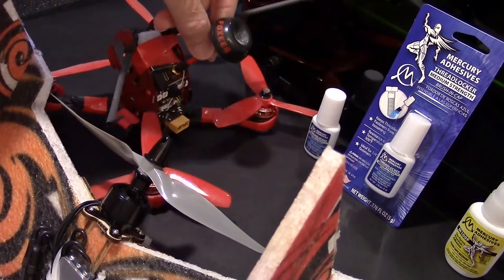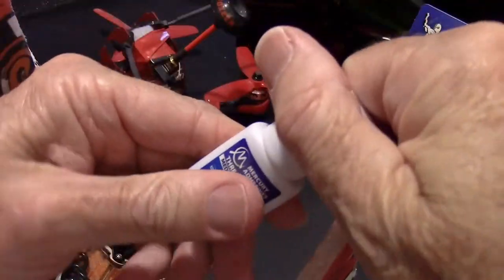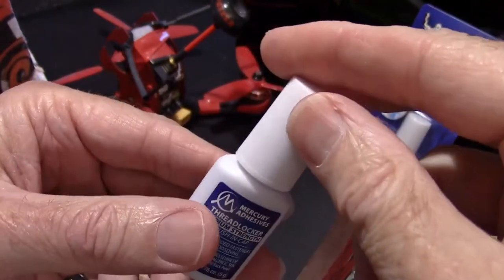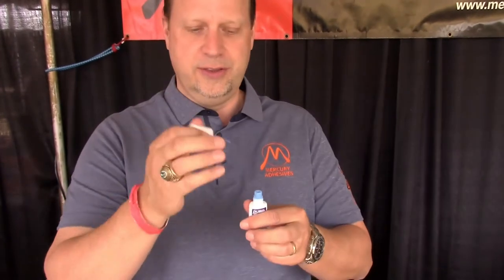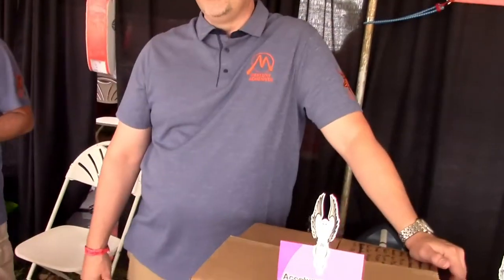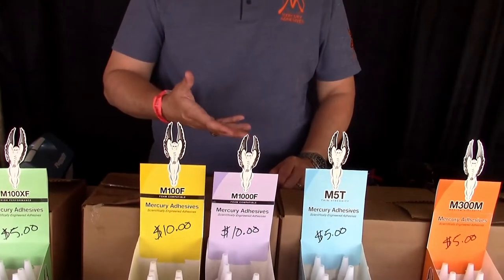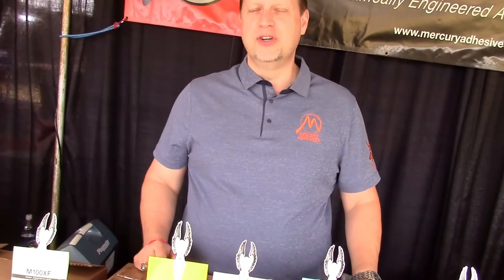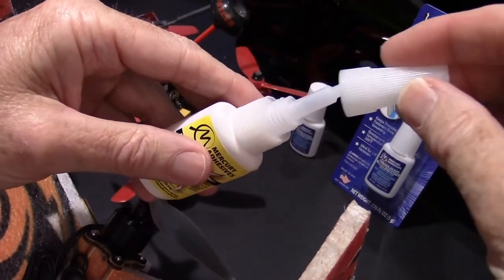Amazing Thread Locker Blue with Brush-In-Cap from Mercury Adhesives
Amazing Thread Locker Blue with Brush-In-Cap Bottle from Mercury Adhesives
This is medium thread locker in a bottle with a brush like nail polish. This makes it easy to apply to small screws like those used on mini-quads and RC planes.

--Easy To Use Brush-in-Cap
--No Mess Applicator
--Threadlocker Blue locks threaded metal fasteners against vibration
--Unconditional Guarantee
--Removable with hand tools for easy disassembly

DESCRIPTION:
Mercury MLT425B Brush-in-Cap Thread locker is a general purpose, medium-high strength, thixotropic anaerobic thread locker. The product cures when confined in the absence of air on close-fitting metal surfaces. APPLICATIONS: Mercury has revolutionized the threadlocker industry by introducing the first Brush-in-Cap designed bottle for a cleaner application to small nuts and bolts. The bottle itself contains a small applicator brush attached to the cap. This design allows for very precise application of threadlocker to your project. The MLT425B is formulated to lock all metric and imperial nuts and bolts, preventing vibration loosening and leakage through the threads. MLT245B is slightly oil tolerant, so it will bond some ‘as received’ parts, but best results are obtained with clean substrates. The thixotropic nature of the product prevents run off, dripping and migration after assembly. MLT245B is typically used on mounting bolts, housing screws, etc. MLT245B prevents corrosion of assembly parts.

Don't have a mishap,
get the brush in the cap!